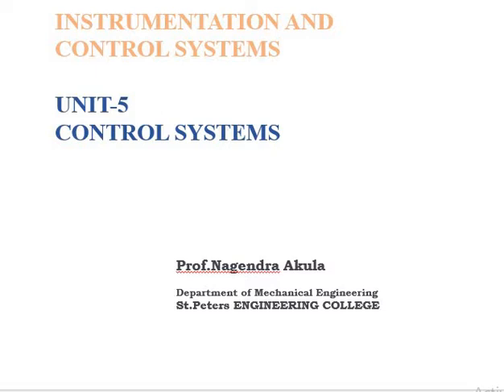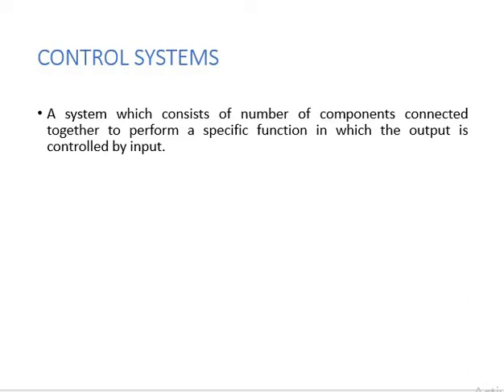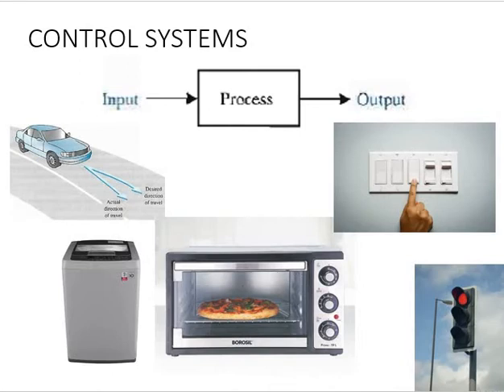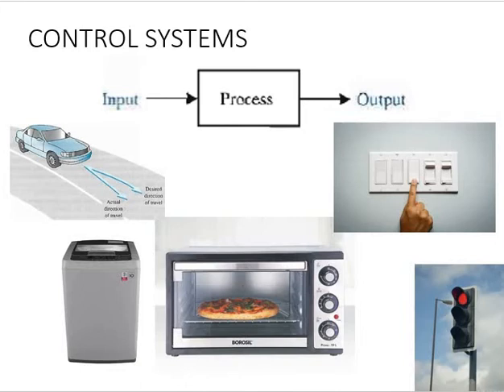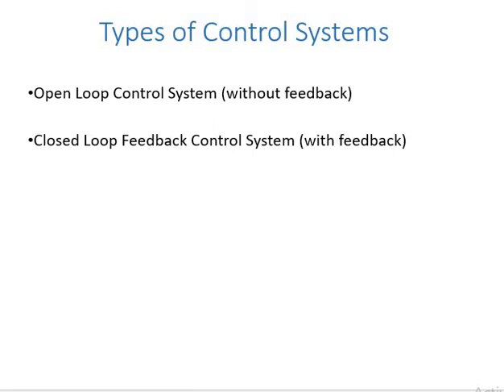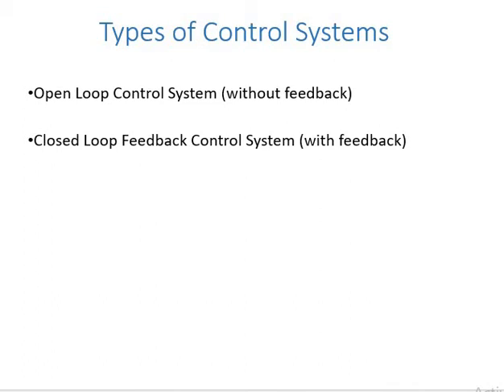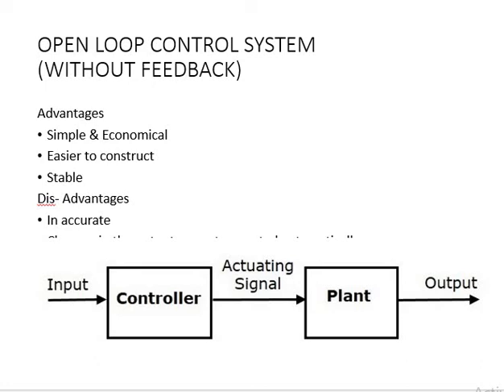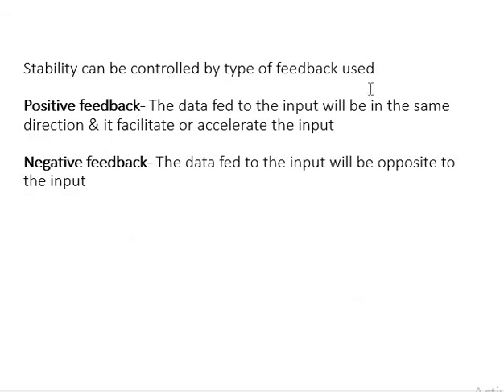ICS UNIT 5 Youtube viedo 1